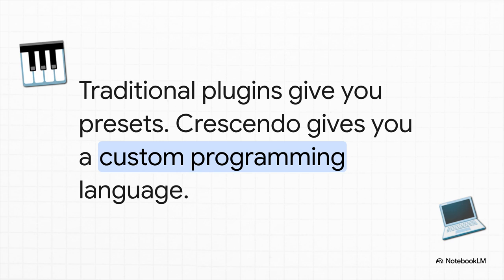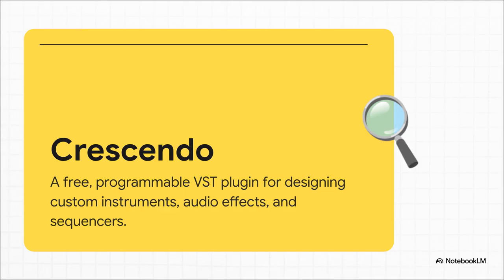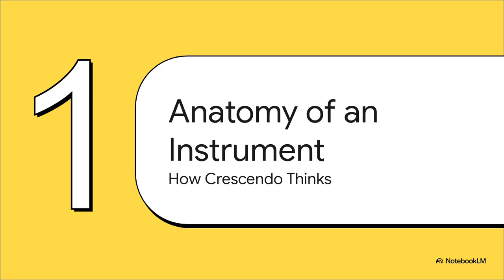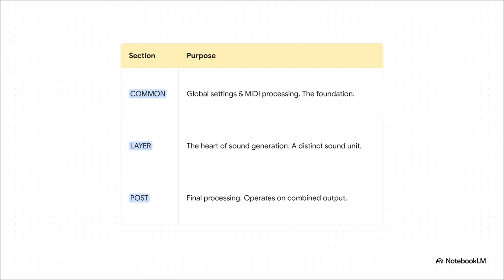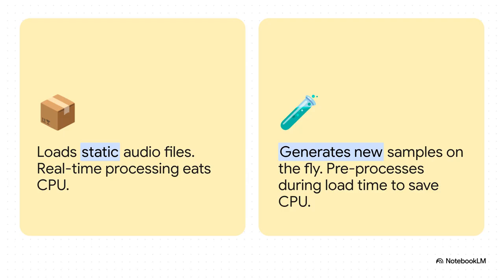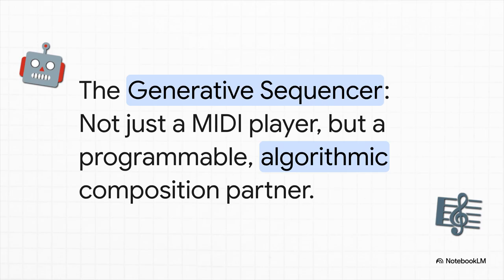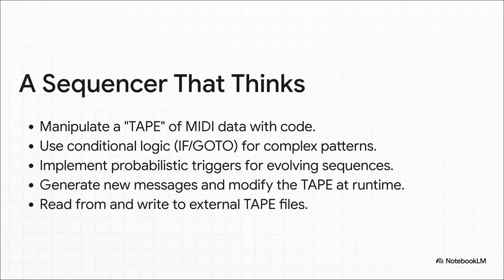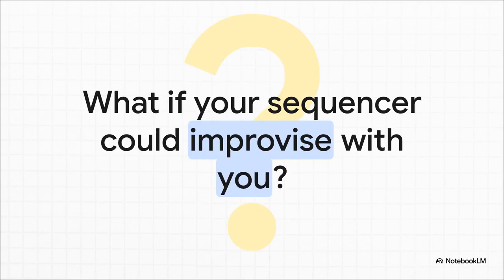Crescendo VST video briefing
This is a video generated with NotebookLM talking about the Crescendo programmable VST.